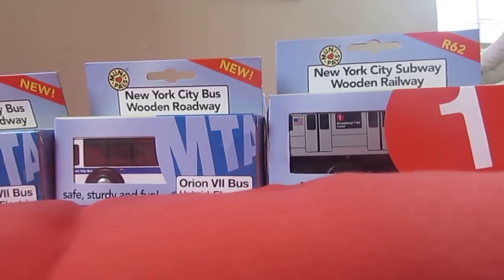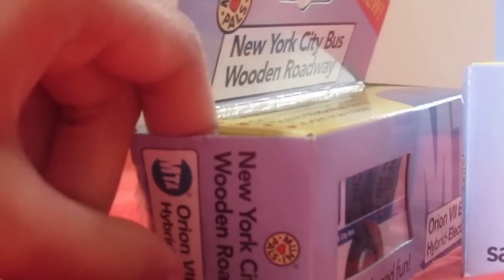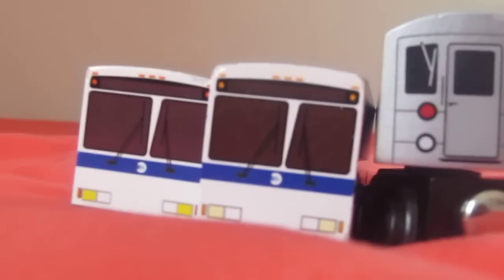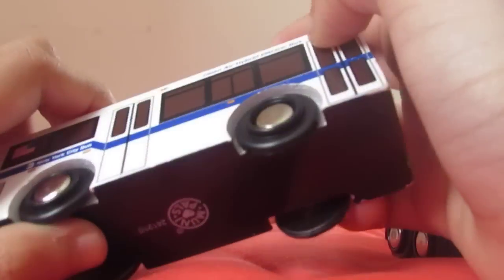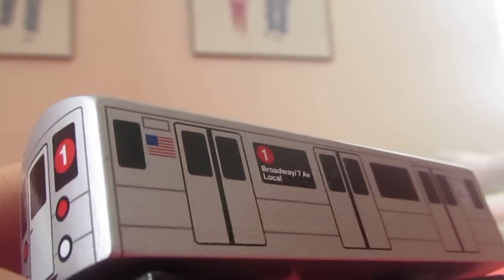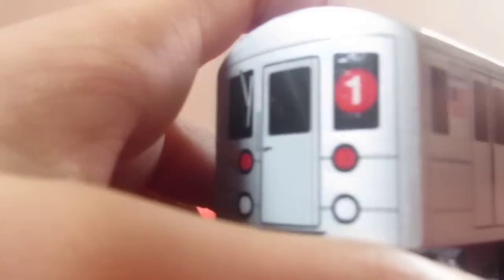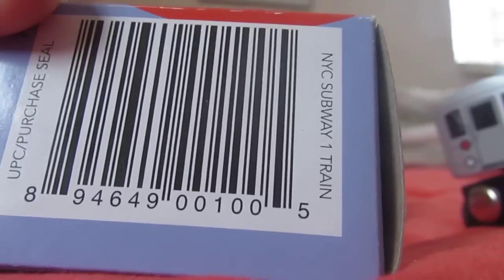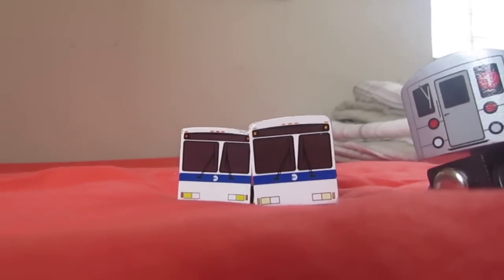MTA Munipals Orion VII Bus and 1 Train Unboxing